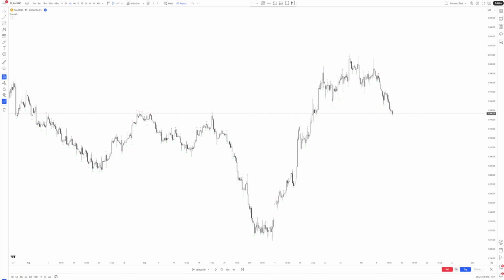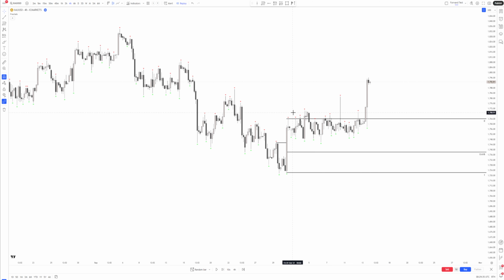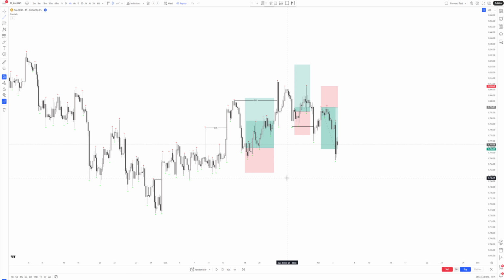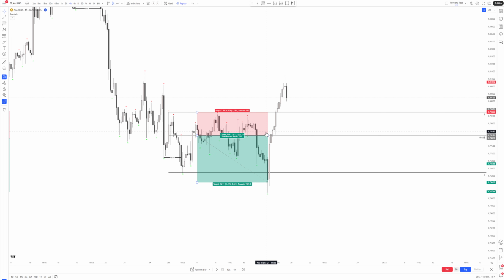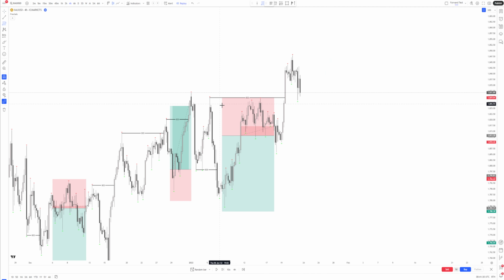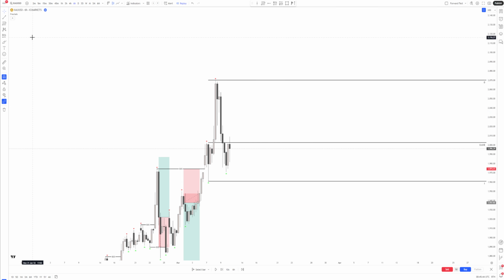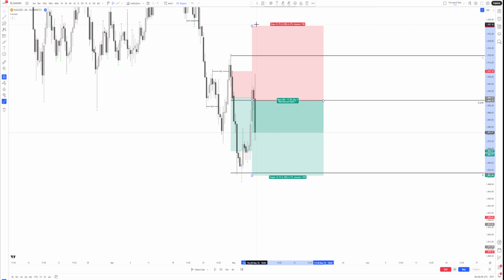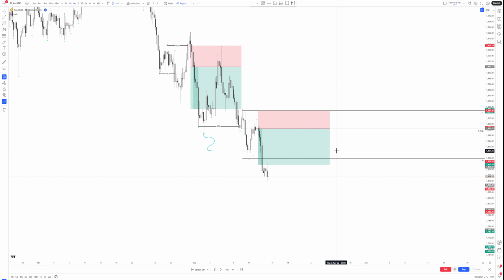The truth about Fibonacci trading: it works, but at what cost?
I recently backtested the Fibonacci retracement tool using a strategy from Trader ARAS. While the system is ultimately profitable, there is a significant psychological challenge that traders may face when using it.

One of the main drawbacks is the potential for long losing streaks—it's not uncommon to experience five, six, or even seven consecutive losses before securing a winning trade. Although the strategy remains profitable over time, these extended drawdowns can be mentally exhausting and could negatively impact a trader’s confidence, decision-making, and overall mindset.

For many traders, handling consecutive losses can lead to frustration, self-doubt, or even emotional trading, which might cause them to abandon the strategy prematurely or deviate from their trading plan. While the system has an edge in the long run, the psychological resilience required to stick with it through inevitable losing streaks is a crucial factor to consider